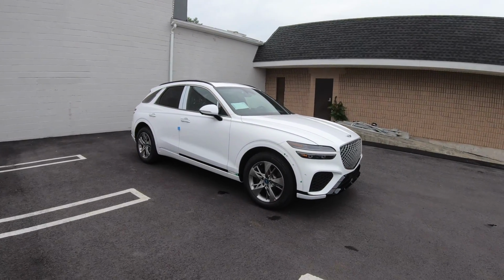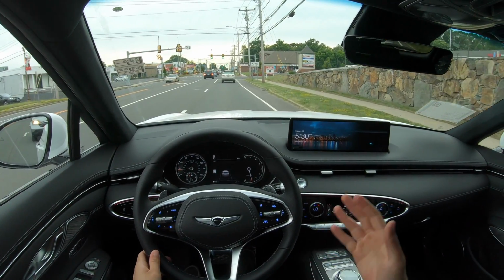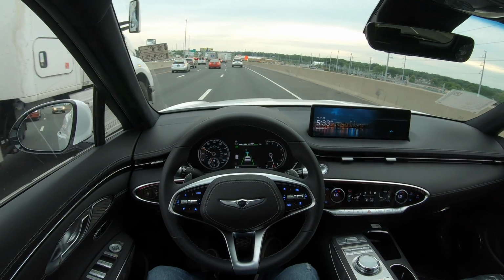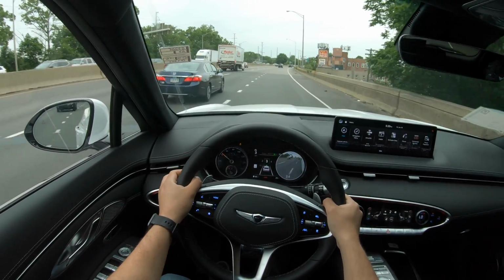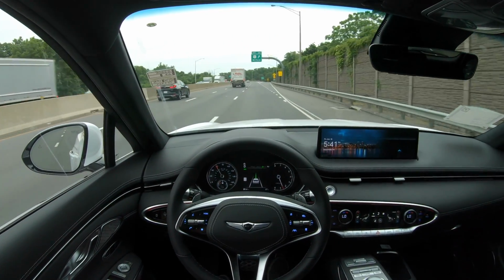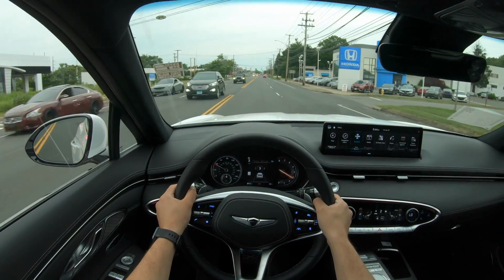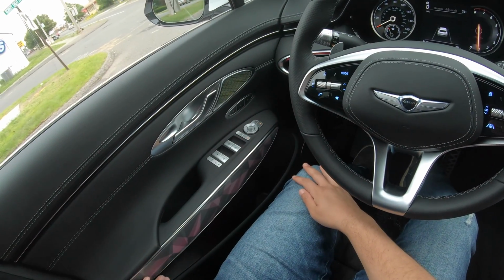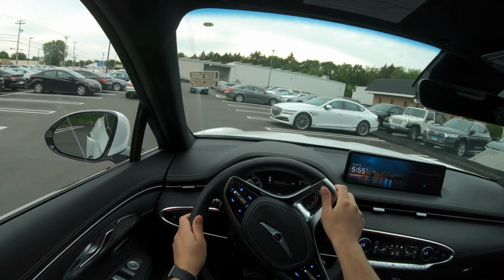2022 Genesis GV70 POV Test Drive - Genesis smallest SUV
Thanks to firas and Key Genesis in Milford
566 Bridgeport Ave Milford CT 06460 US

جينيسيس جي في 80